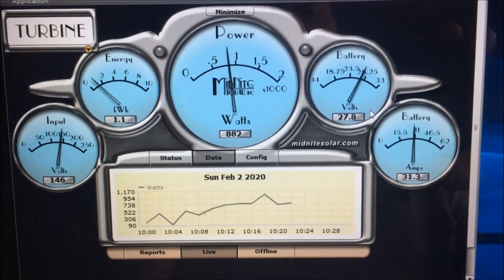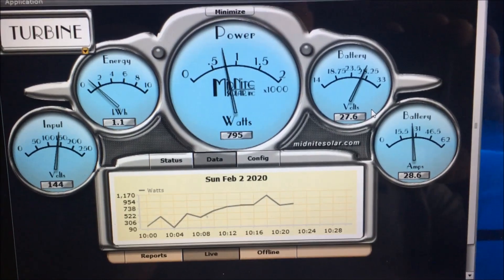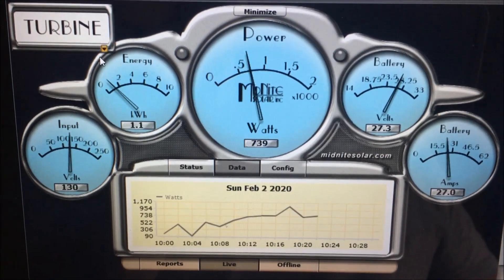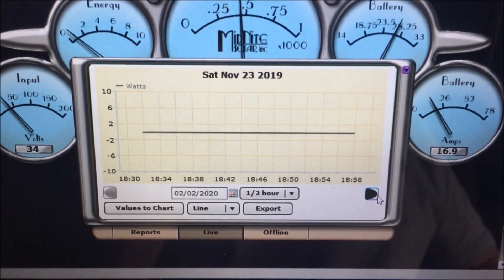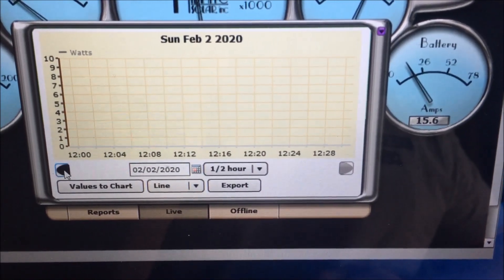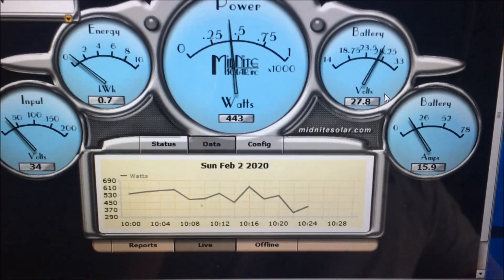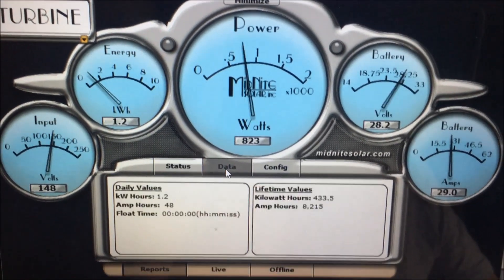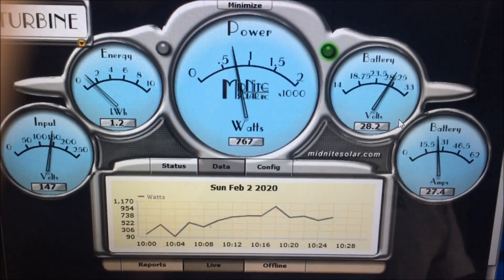Hurricane Vector Wind Turbine off grid 24 residential wind turbine generator with 1 kw solar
Hurricane Vector Wind Turbine off grid 24 residential wind turbine generator with 1 kw solar Low wind power output production steady keeping the batteries topped off unlike what many of you have become accustomed to this one actually works. In this video we illustrate continuous power production of our award winning Vector wind turbine.